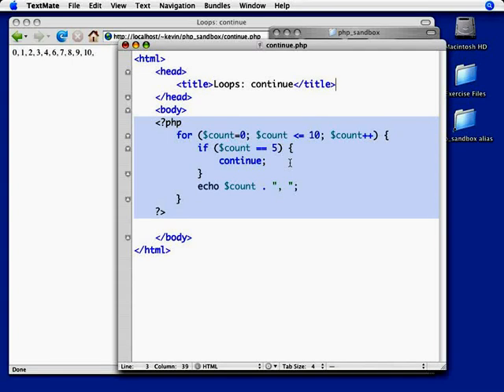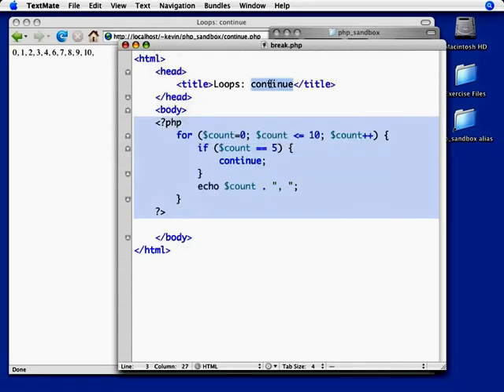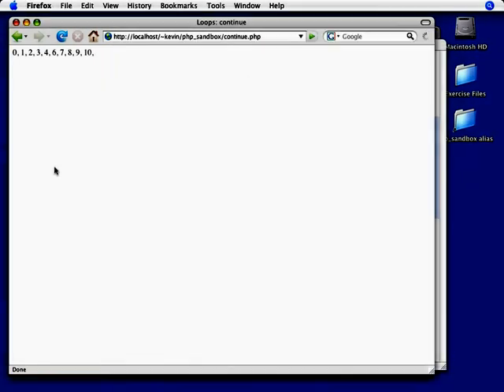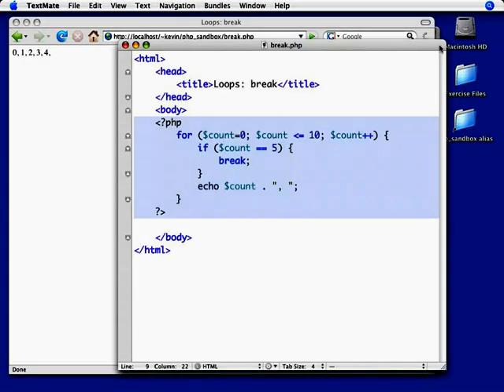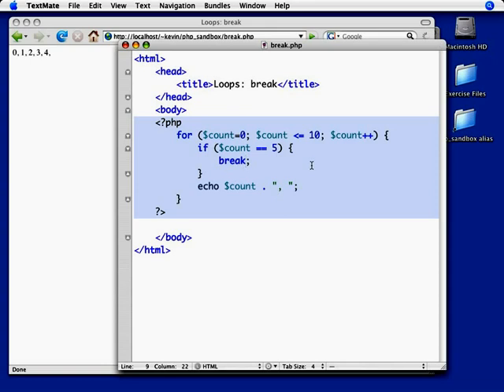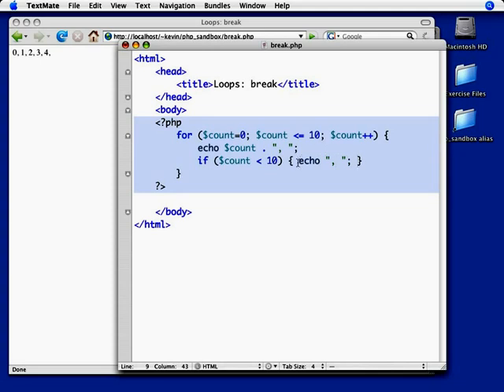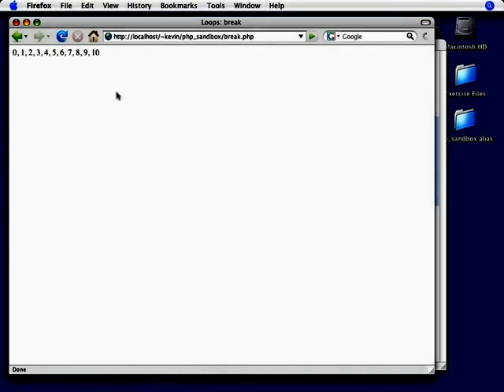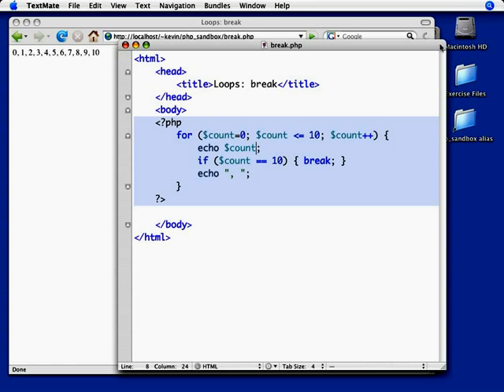PHP & MySQL.Essential-37.mov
The parties contest the learning how to deal with php & mysql.essential